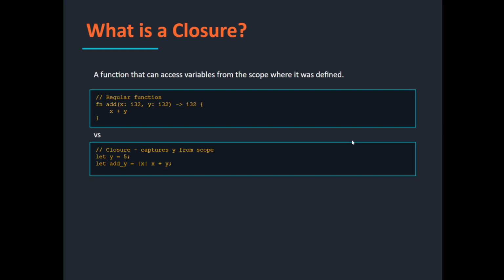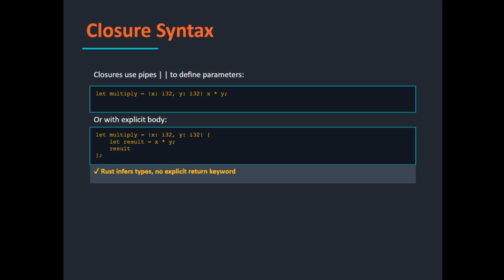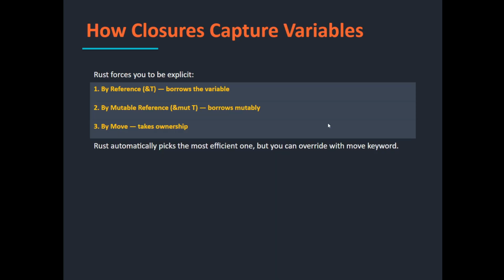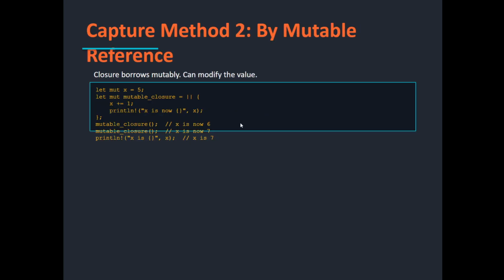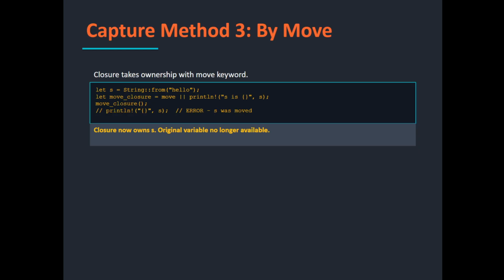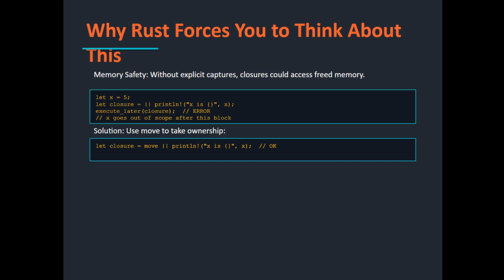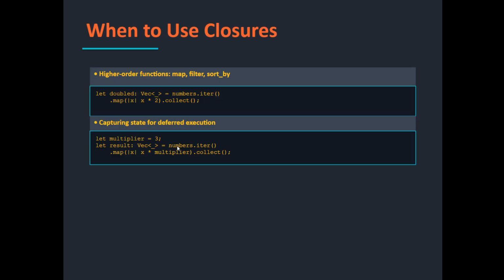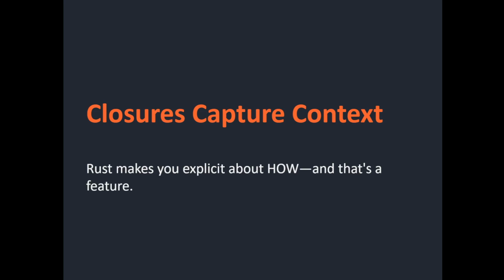Rust Closures: Finally Understand How They Work (3 Capture Methods)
Most programmers struggle with closures in Rust because the language forces you to think about *how* they capture data — by reference, by mutable reference, or by move. In this video, I break down closures from first principles, show you all three capture methods with live code, and explain why Rust's explicitness is actually a feature, not a bug.

You'll learn:
- What closures are and how they differ from regular functions
- The three ways Rust lets you capture variables (and which one Rust picks by default)
- Why the borrow checker cares so much about closures
- Practical examples with iterators, map, and filter
- When to use closures in real code

By the end, closures will stop being confusing — you'll understand exactly what Rust is doing and why it matters for memory safety.

Code examples from this video: [link to GitHub gist or pastebin]

This is part of the "Concept Breakdown" series where I explain fundamental programming concepts clearly, with Rust as the focus.

Next up: Traits — Rust's answer to interfaces.